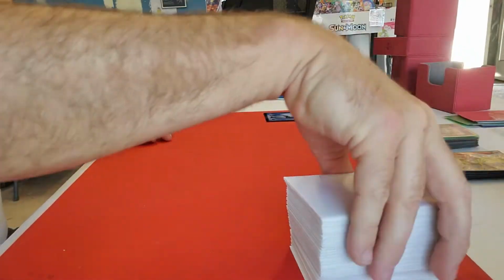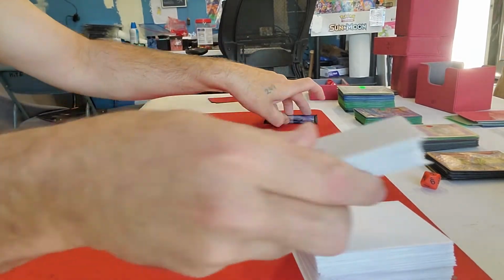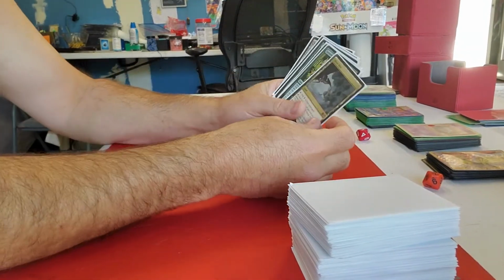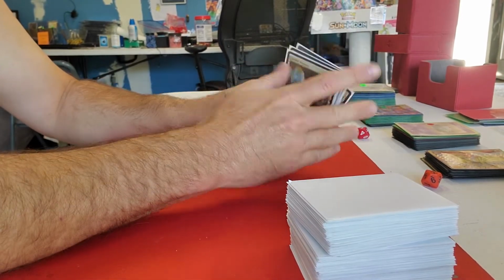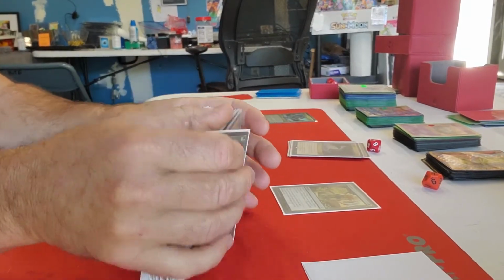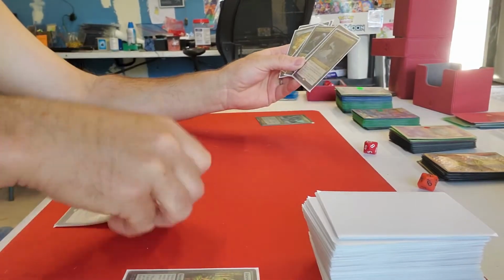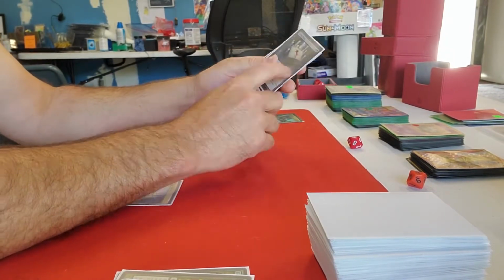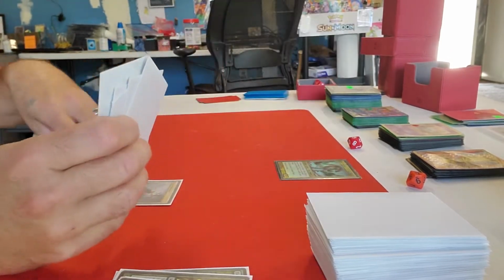MTG Sliver Deck practice